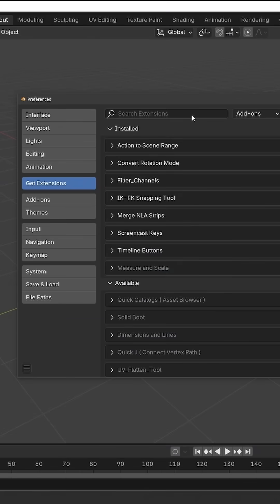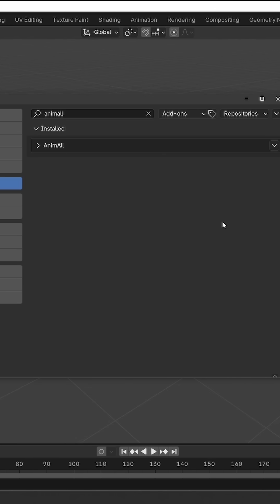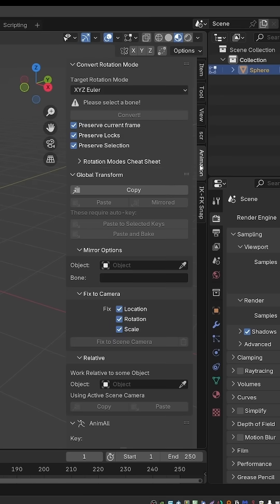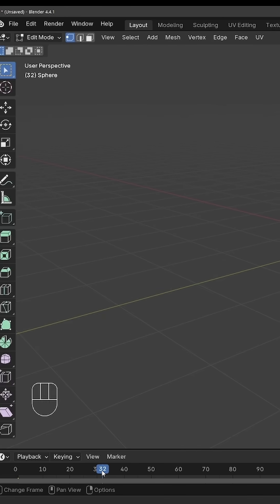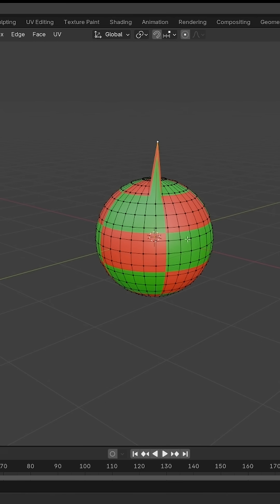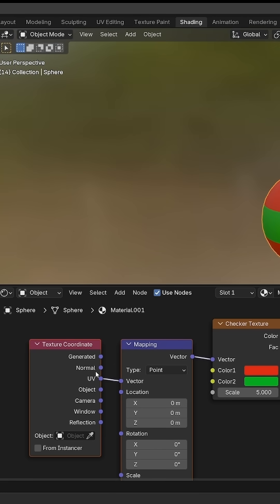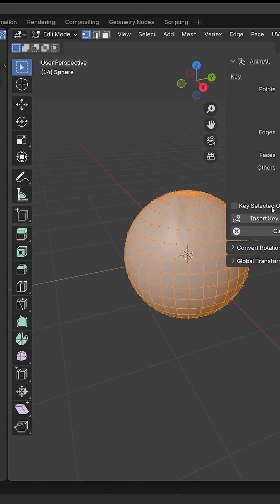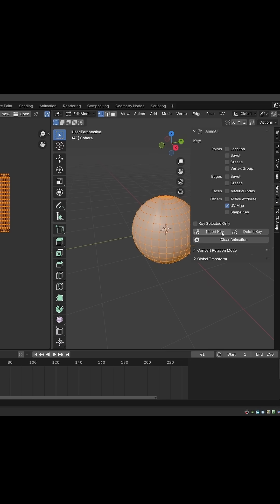Blender Free Extension: AnimAll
*Discover even more Blender addons*